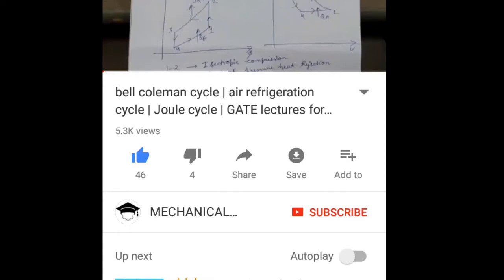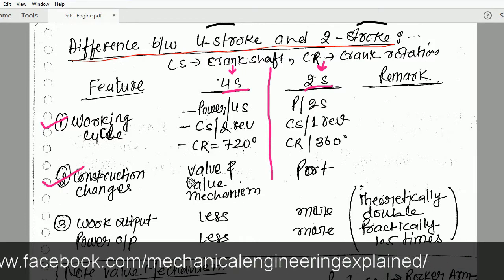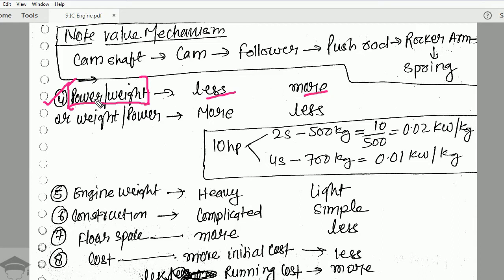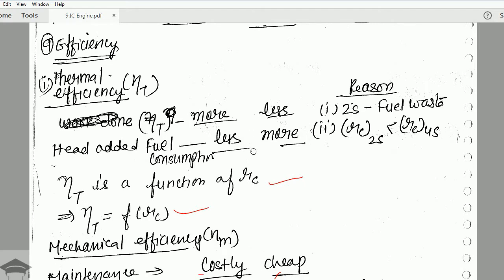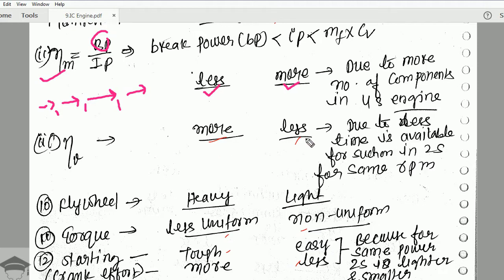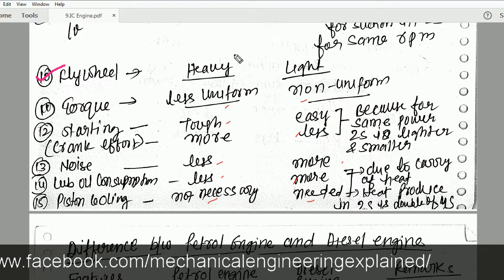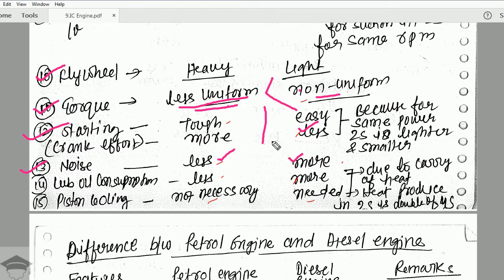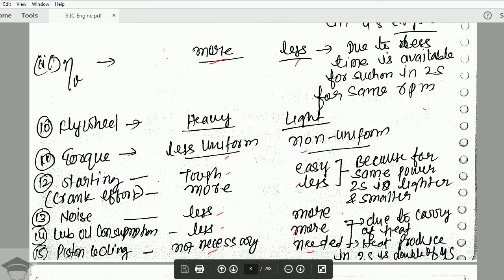difference between four stroke and two stroke engines | four stroke engine vs two stroke engine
SUPPORT me financially on-

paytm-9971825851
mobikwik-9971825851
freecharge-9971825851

Recommended books-

COMPRESSIBLE FLOW

IC ENGINES

FLUID ENGINEERING

REFRIGERATION ENGINEERING

MATH TRICKS

Lenoir cycle

Superchargers explained

Klein construction

Coriolis component